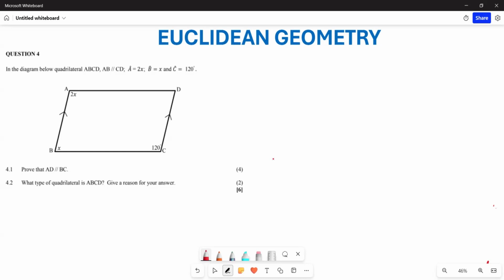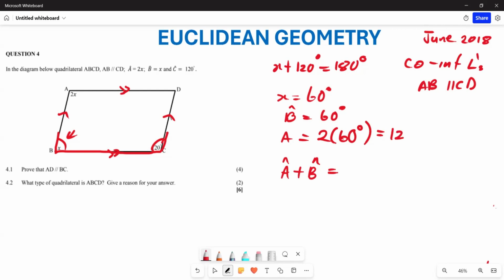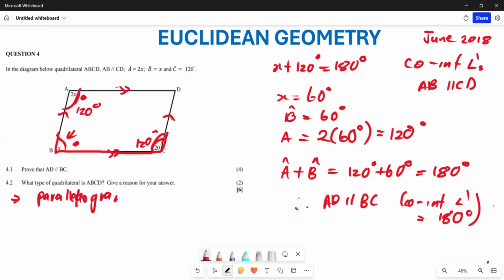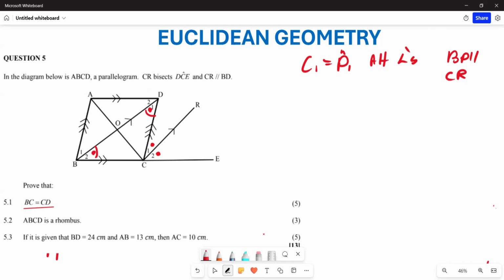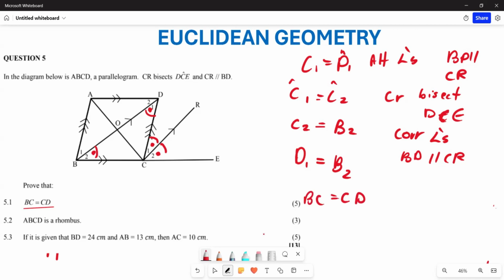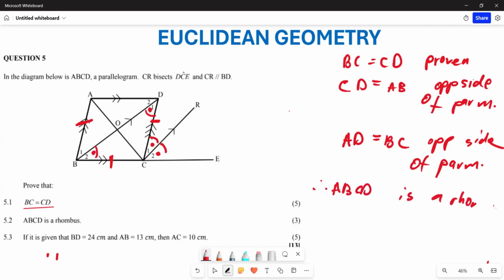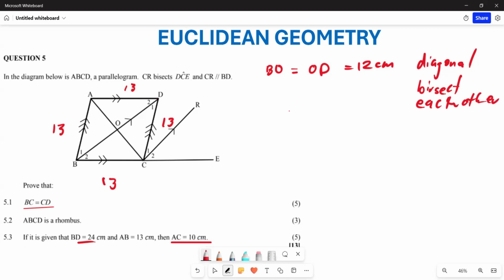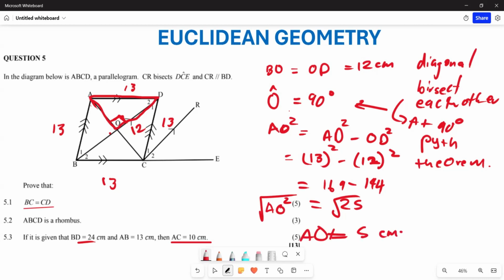EUCLIDEAN GEOMETRY GRADE 10| EXAM QUESTION JUNE 2018 P2